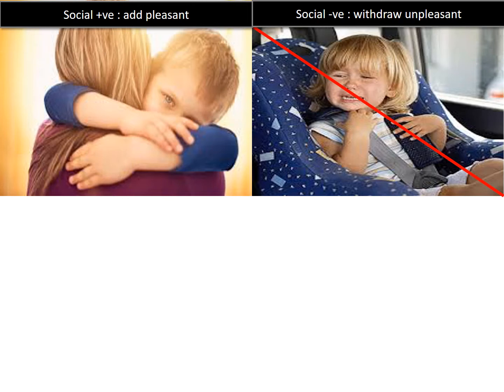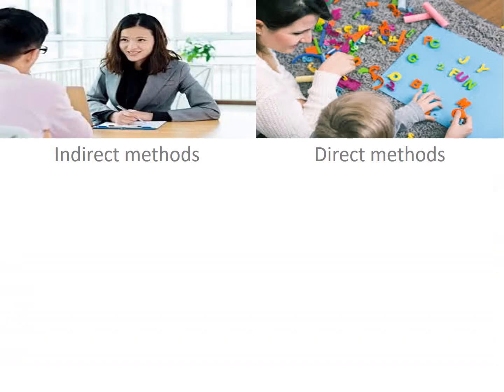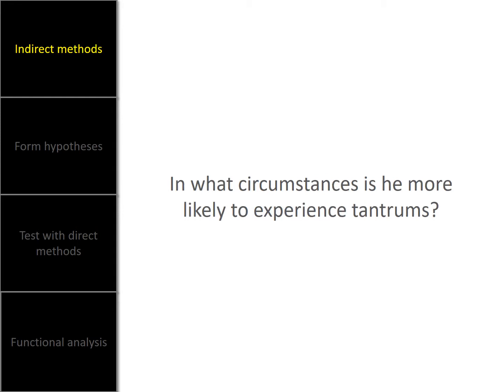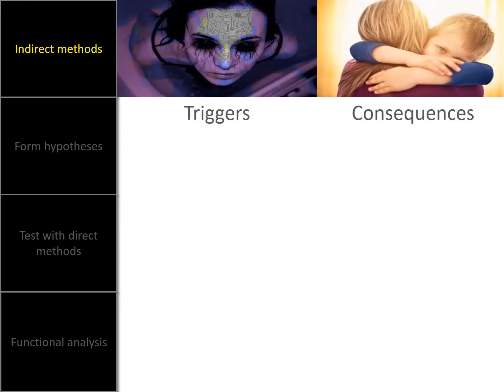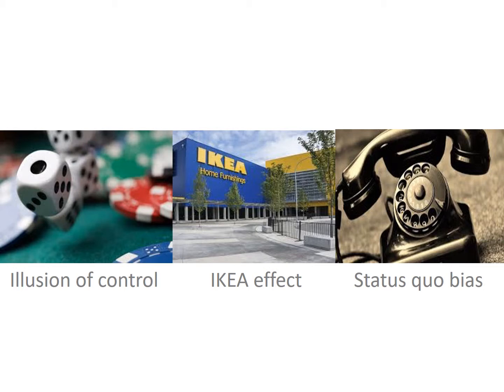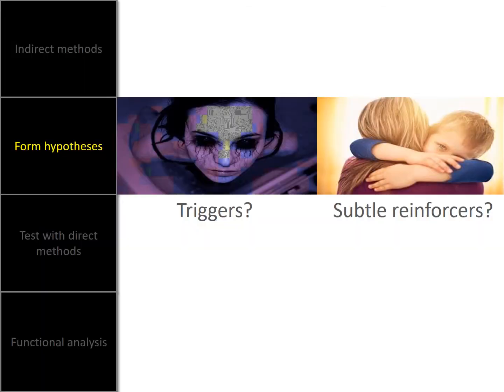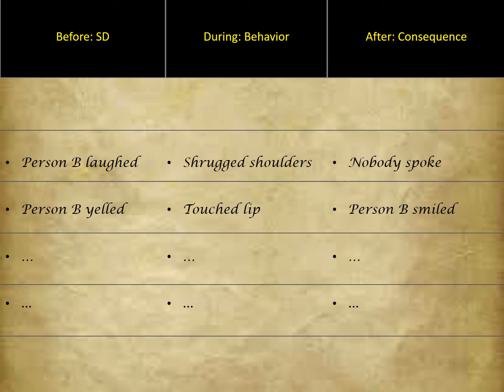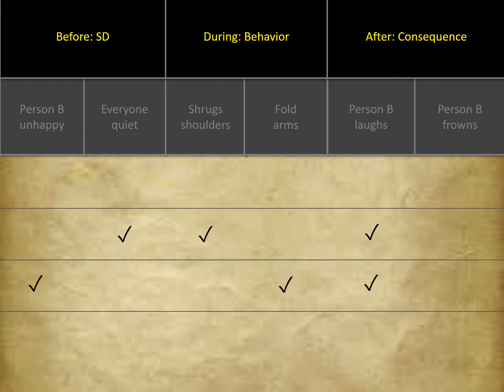Functional assessment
This presentation demonstrates how to uncover the subtle, overlooked causes of behavioral problems